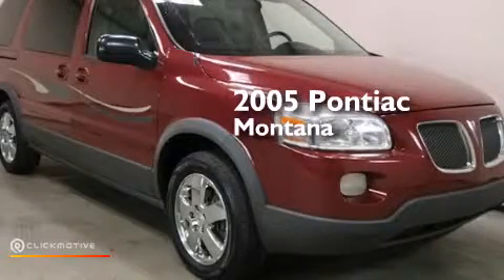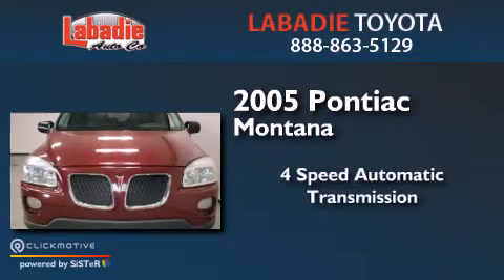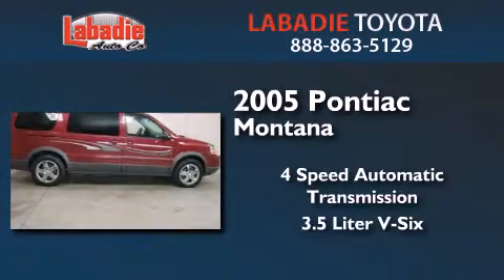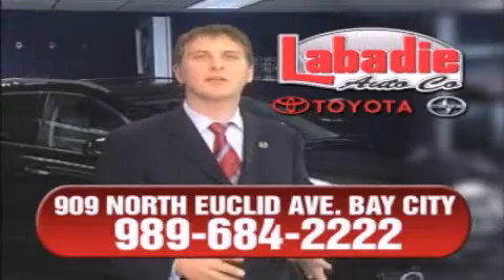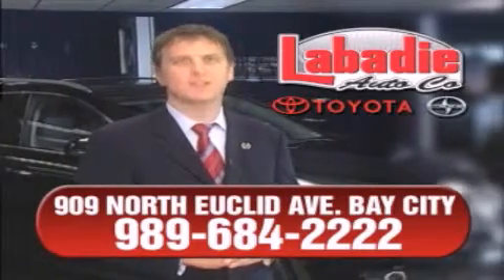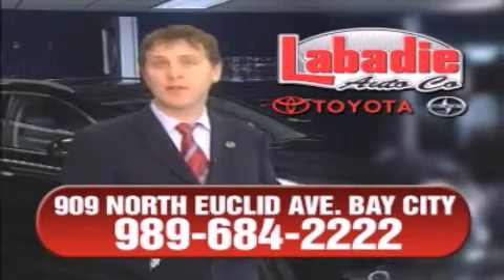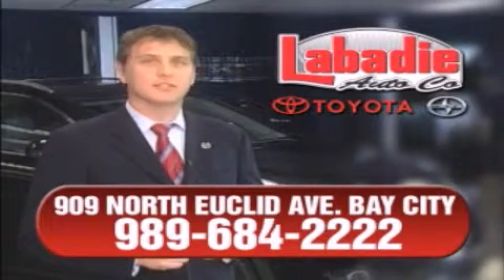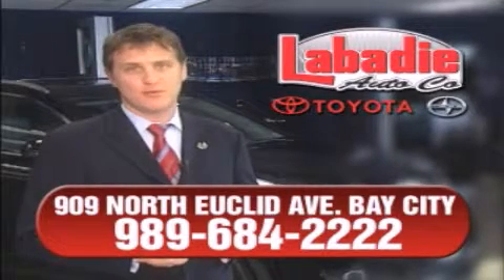2005 Pontiac Montana SV6 Bay City MI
We've been honored to serve the Bay City MI area , we promise that your experience at our dealership will exceed your expectations ! Year : 2005 Make : Pontiac Model : Montana SV6 Engine : Gas V6 3.5L/213 Trans . : Automatic Miles : 94,351 Stock : T010195A Labadie Toyota N Euclid Avenue Bay City , MI 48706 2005 Pontiac Montana SV6 Bay City MI